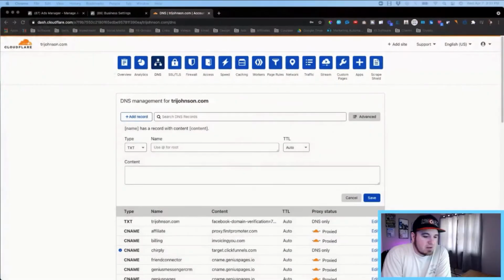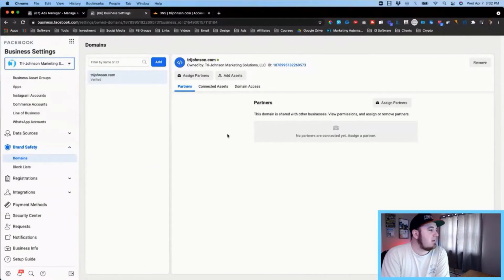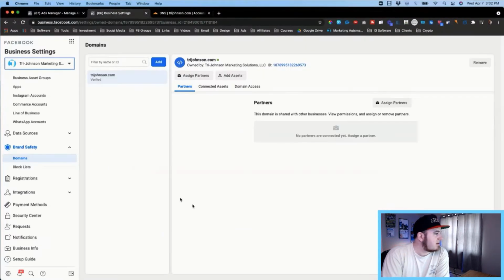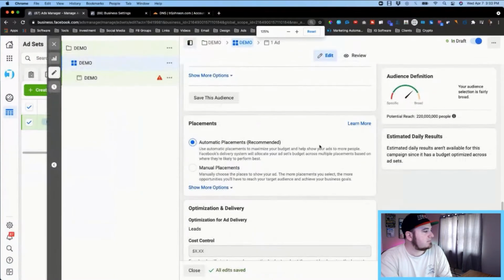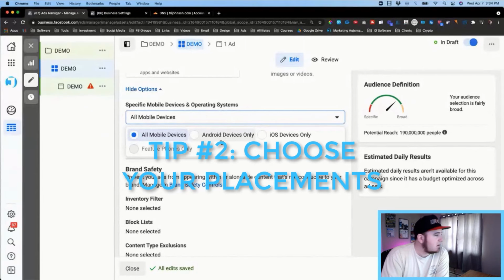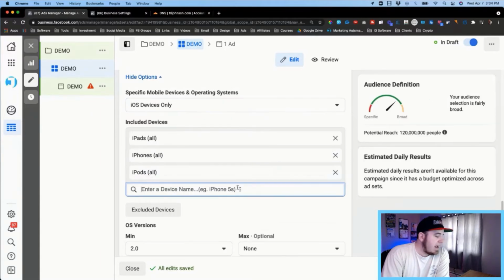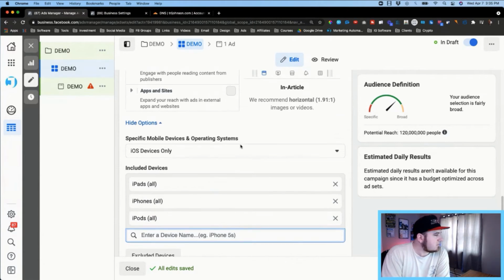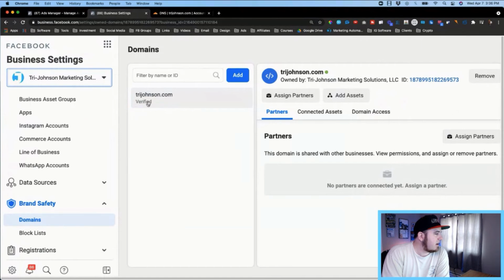Facebook iOS 14 Update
Don't panic. We can get through this Facebook iOS 14 update together! 😅

Here are two QUICK tips to help you navigate the new Facebook iOS 14 update if you currently run ads for yourself or clients or plan to in the future.

Tip #1: Get your domain(s) verified ASAP. Domains that aren't verified, whether tracking is installed or not, will have their ads paused until verification is complete.

Tip #2: Utilize the manual placements to choose which operating system to show your ads to. You can utilize this setting to split test, or bypass iOS 14 devices altogether. Either way, there is a way to get better data and know how this new iOS 14 update might affect you or your cleints. Don't worry, be happy!

Hopefully these two quick tips save you some frustration.

If you want to join me in the next 3-Day Leads Challenge on Facebook and get 50-100 more leads per day without paying for ads, then text "DEMO" to .